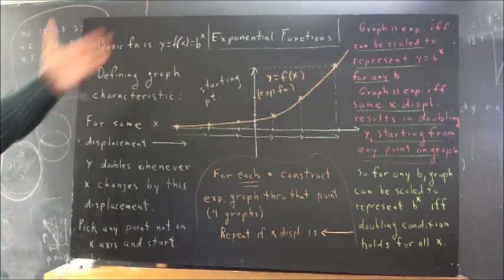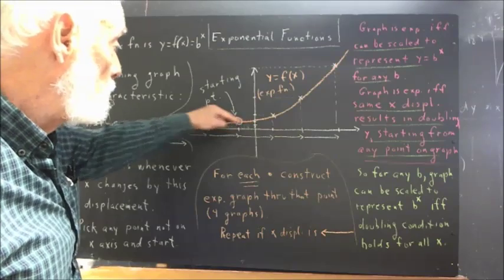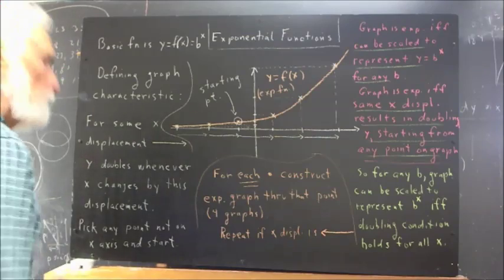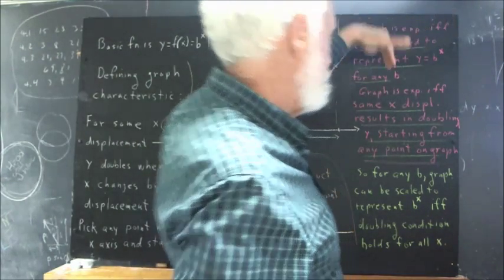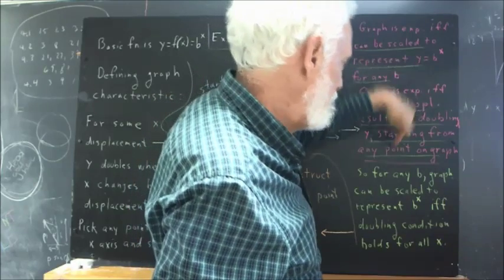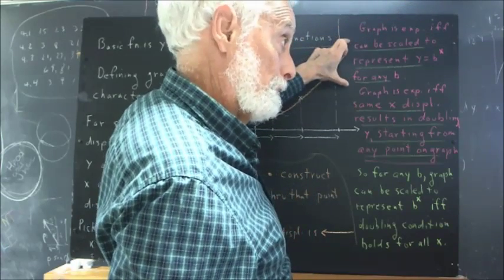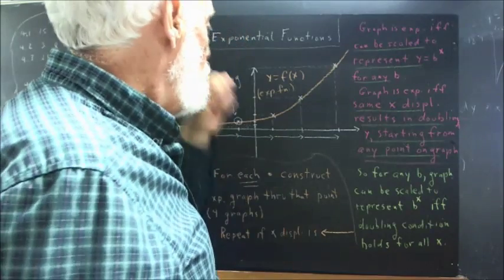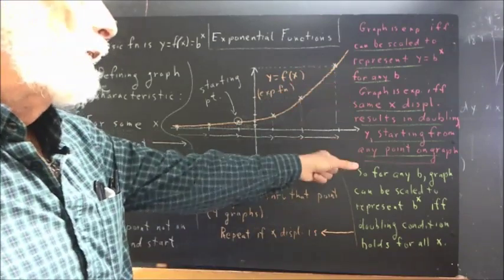dag elementary fns exponential functions the basic function its graphical characteristic constru